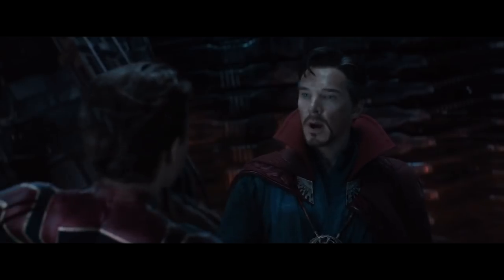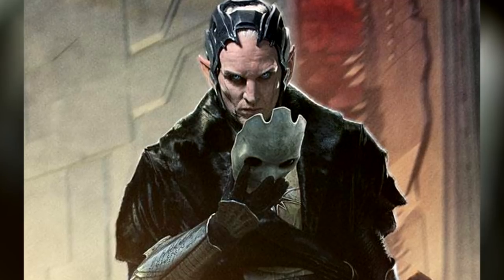10 REALITY STONE Secrets You Need to Know (MARVEL UNIVERSE)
What is Multiverse?
Geeks making videos for geeks! We cover everything from Marvel, DC Comics, Star Wars, Game of Thrones, Westworld, The Walking Dead, MCU, Harry Potter and anything else that fits into our Geek Culture!